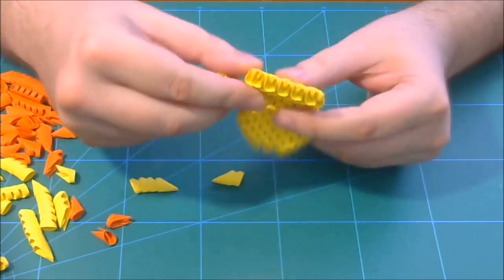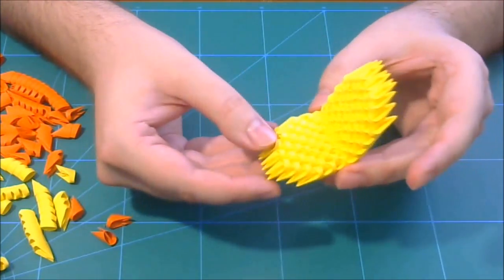3D Origami chair tutorial || DIY paper chair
3D origami chair  tutorial step by step.

This is a video about how to make 3d origami   chair , for this 3d origami chair  model I use normal colored  printer paper 80 g/sm and the format of paper is european A4 (210/297mm)

This 3d origami  small chair model is made from  116 yellow pieces and 68 orange pieces  , small 3d origami pieces made from rectangles of paper with dimensions of 64/A4(3,6cm-2.7cm)

If you want to buy 3d origami models from me send a message to

This 3d origami model is created and folded by Campean Petru Razvan.

If you want to support me to make more tutorials you can donate
  ...  any amount is welcome

How to make 3d origami pieces another tutorial

IF YOU HAVE QUESTIONS ABOUT MY MODEL SEND A MESSAGE (PICTURE)TO
RAZCAPAPERCRAFT Facebook  page